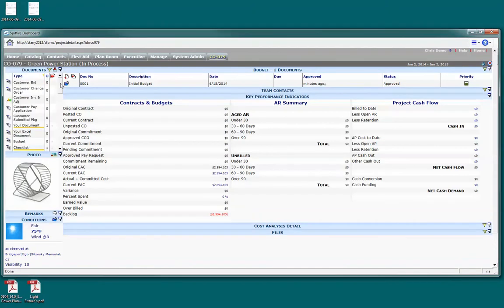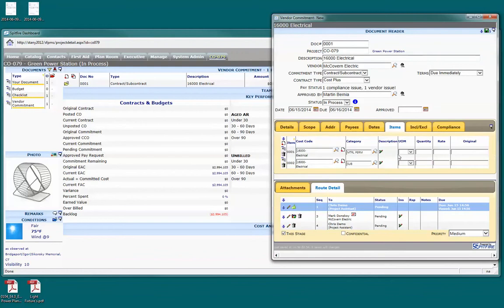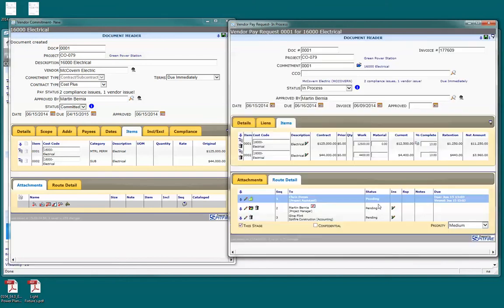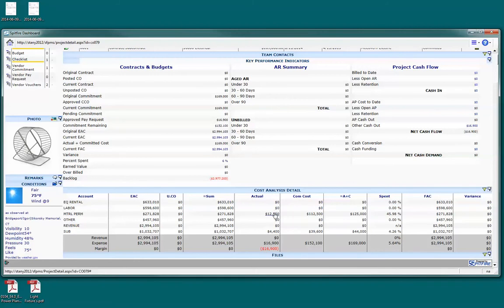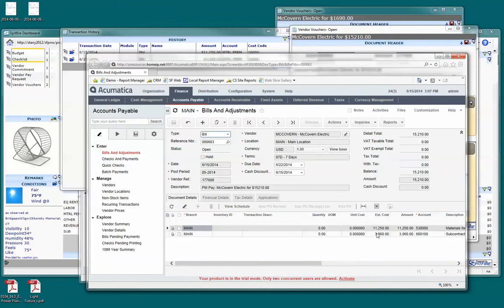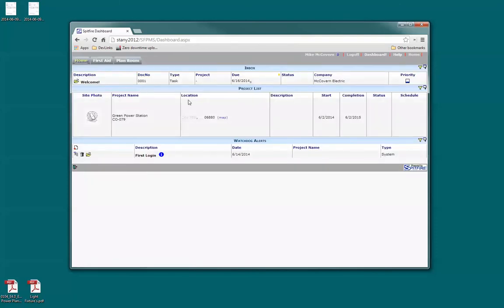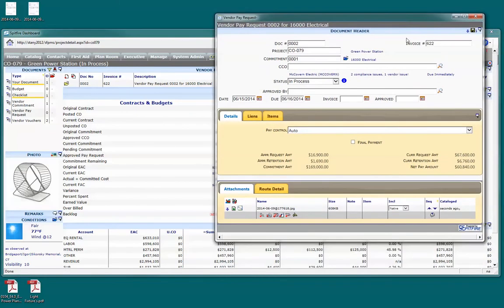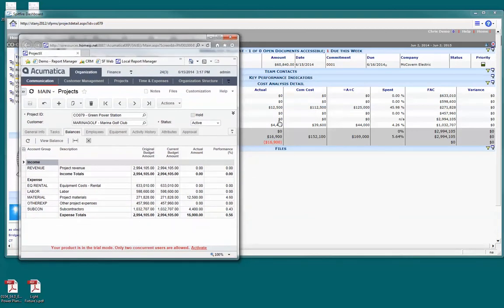Video 2 Pay Vendor with Acumatica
This video continues the demo of the Spitfire Project Management System integrated with Acumatica Cloud ERP, showing how a subcontract (commitment) document is created, the subcontract is committed, and the Pay Request from the vendor is processed, and how the financial data flows back and forth between Spitfire and Acumatica.